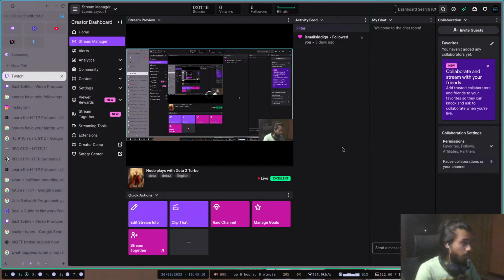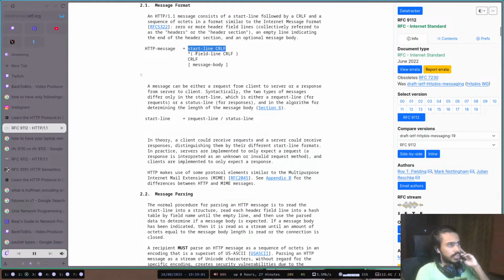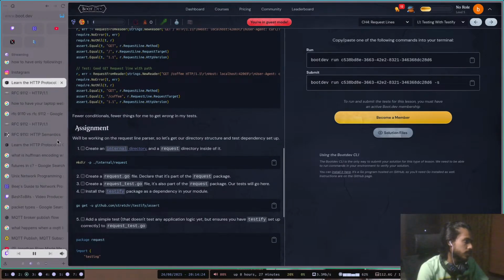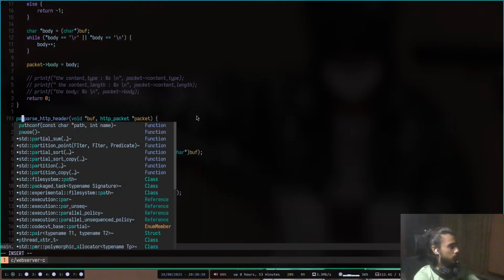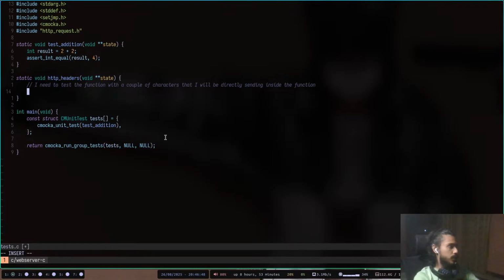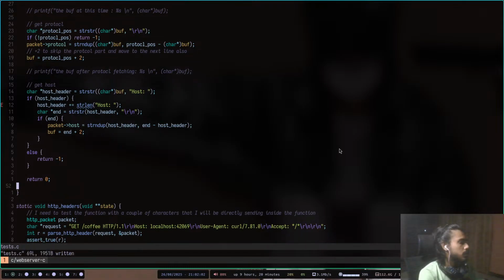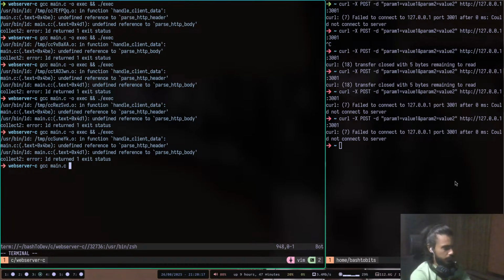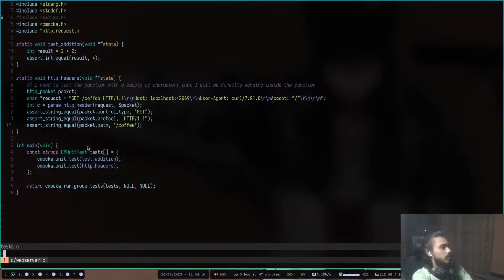HTTP Web Server In C: Part 1